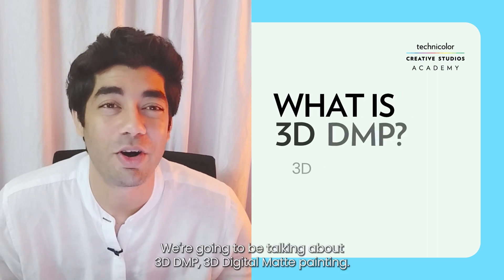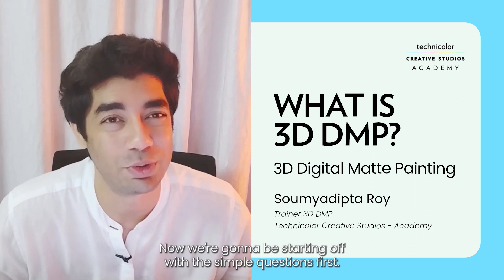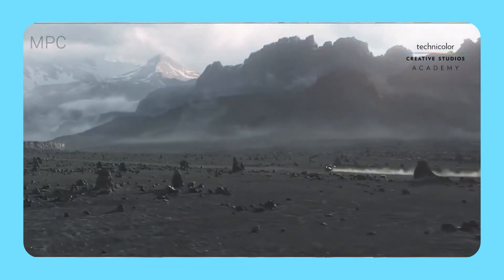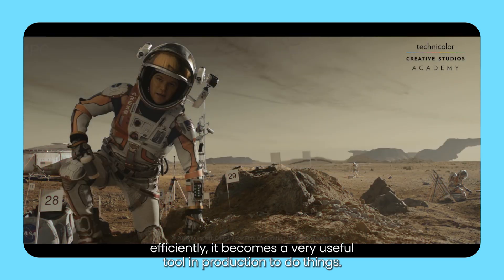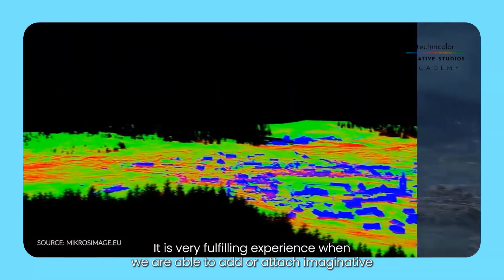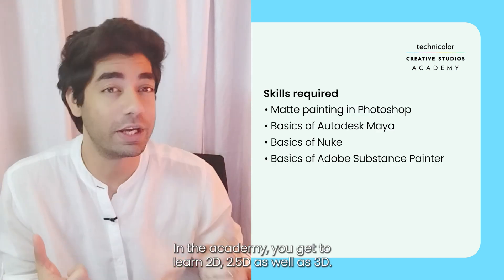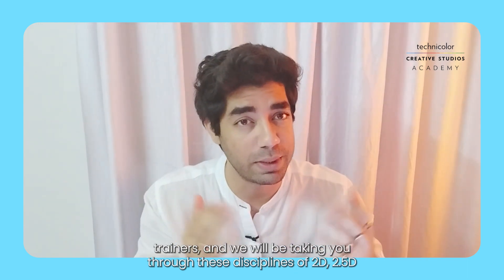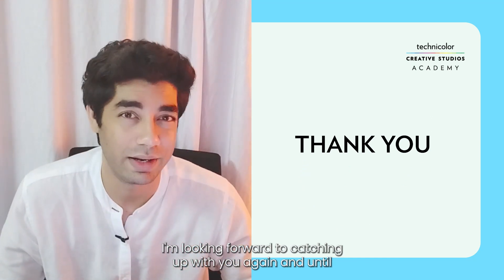Academy Answers: What is 3D Digital Matte Painting?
What is 3D DMP? A fantastic way to bring to life an entire environment for a show or film in a short period of time! How do artists do it?

Find out all about it from an expert, Soumyadipta Roy, a 3D DMP trainer with the Technicolor Creative Studios Academy!